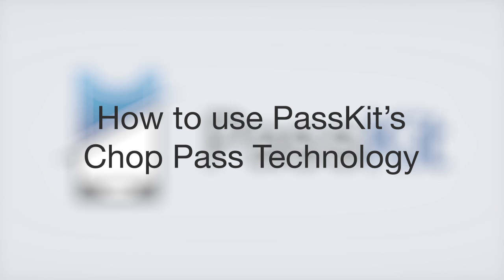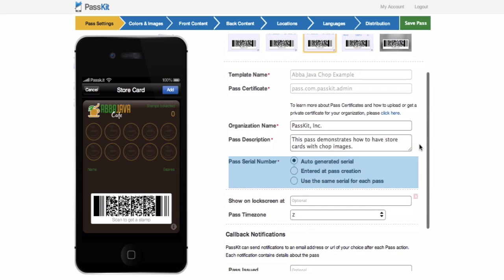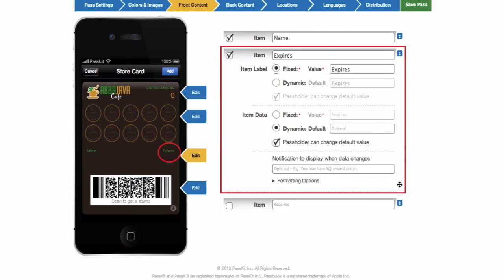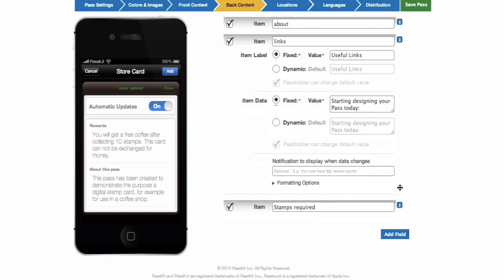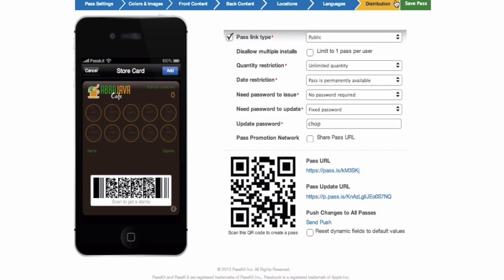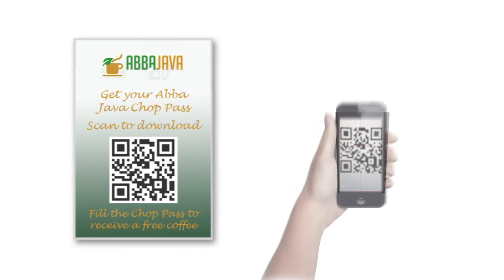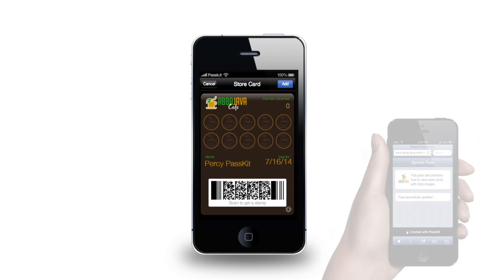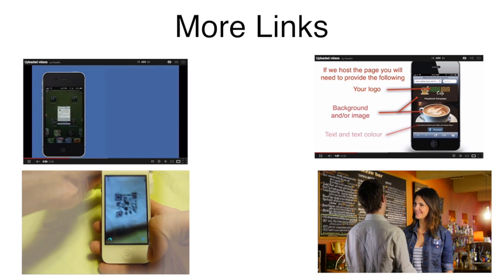How to use PassKit's Chop Pass Technology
This video shows how to create a chop pass step by step on the PassKit creator. It is simple and easy and can be created with a few minutes. The chop pass allows customers to easily scan a code and create a personal chop pass for their passbook.

All coupons and chop passes are in one place and will never again be lost or forgotten. Easily in your smartphone. A fast and easy solution to keeping wallets clean and tidy.

For more information on PassKit and creating other Passbook passes please visit our homepage